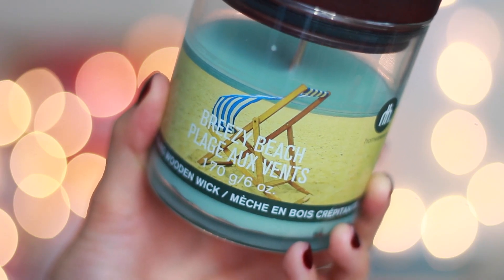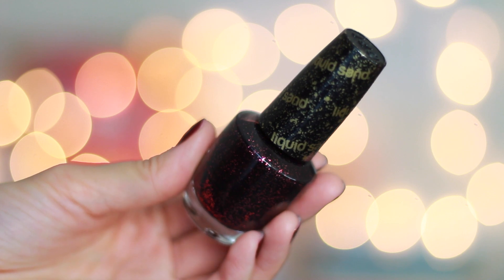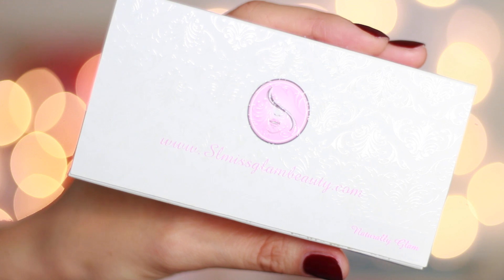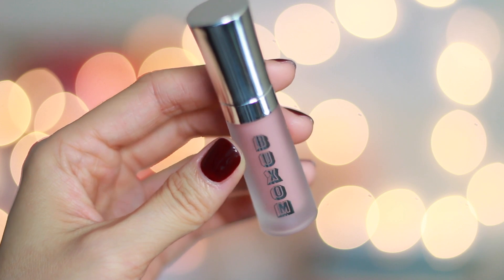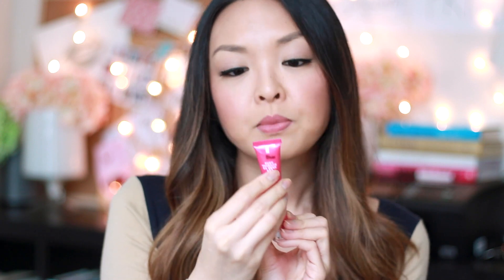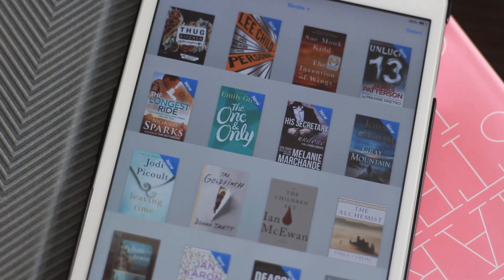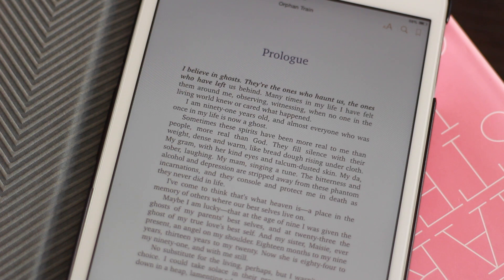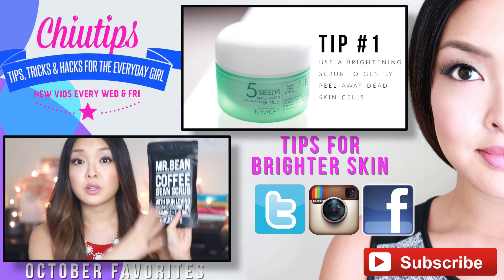November Favorites 2014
OPEN ME UP! It’s that time again! See what my November Favorites are, there’s a lot of new things to share with you guys this month, everything from cool candles, beauty products to books and much more! Also, there's a side note and tip at the end ;) Enjoy! xo Jen

Snowman (given to me as a gift, not sure where it’s from) but I LOVE IT!!!

OPI Nail Lacquer in Stay The Night

Martha Stewart Living Cookbook (The Original Classics)

Makeup

Dolly Wink Liquid Eyeliner

Tri Colored Knit
- Club Monaco

Camera + Lighting

- Canon Rebel T5i DSLR

- Stellar Photo Ring Light